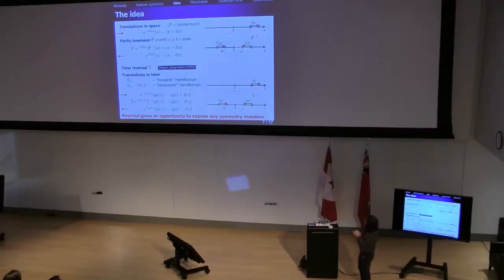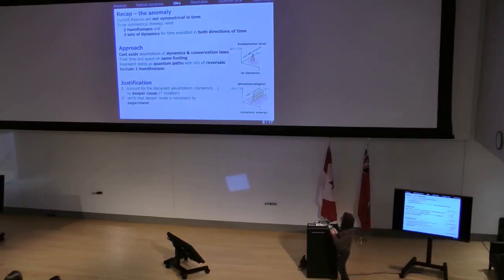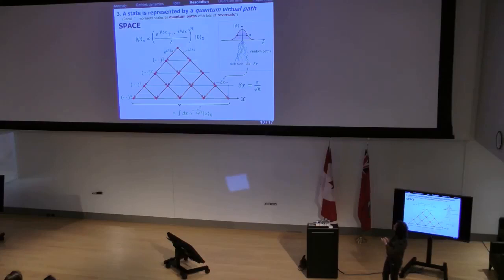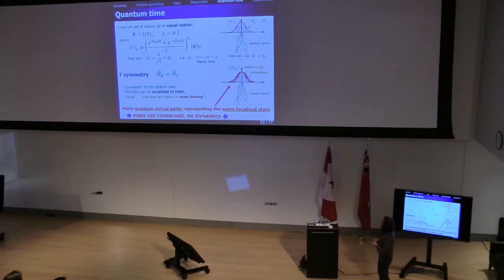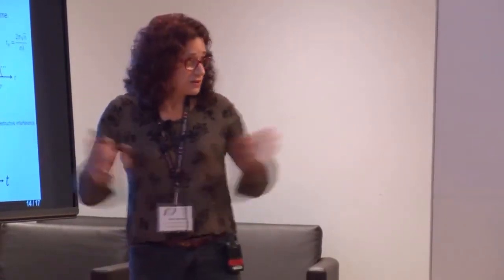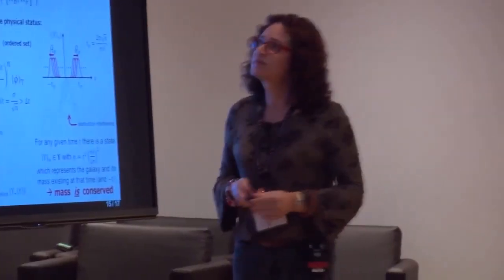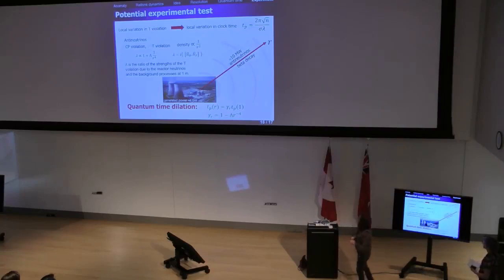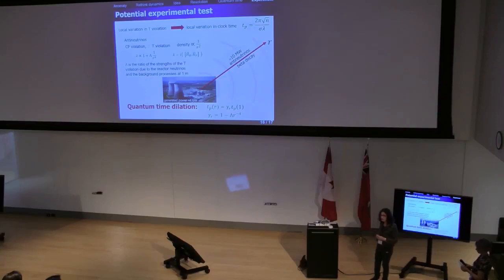Joan Vaccaro Quantum theory of time 2 of 2